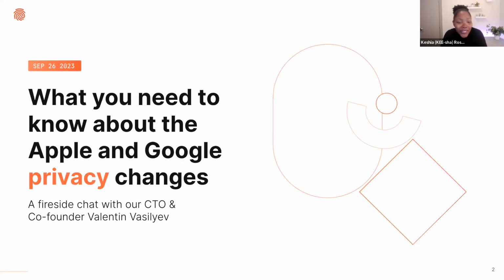What you need to know about the Apple and Google privacy changes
You've probably seen the headlines from Apple and Google and their upcoming changes to privacy features and requirements amongst their devices and services.

Especially with Apple iOS 17 and the latest Safari update launching this fall, there are some significant changes to what fingerprinting means amongst these offerings.

Our co-founder and CTO, Valentin Vasilyev, is sitting down for a fireside conversation with our Senior Developer Evangelist, Keshia Rose, discussing what to know about all of these changes, what actually matters, and how this all affects our industry-leading 99.5% device identifier accuracy.